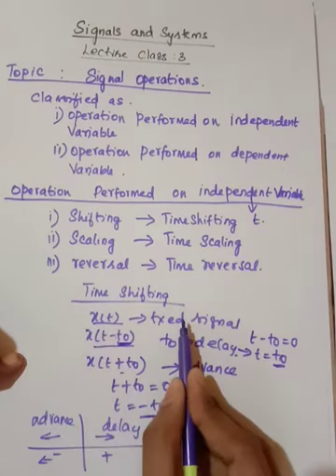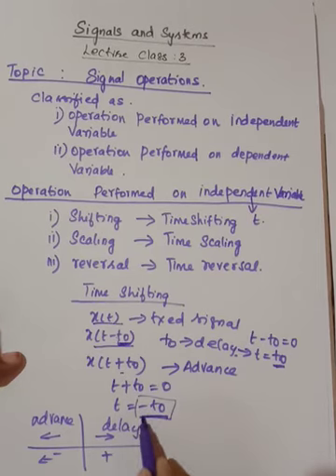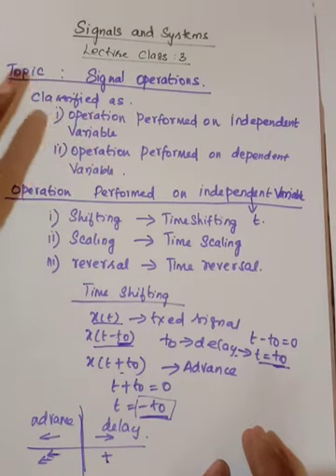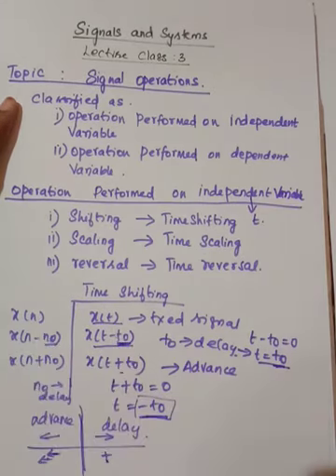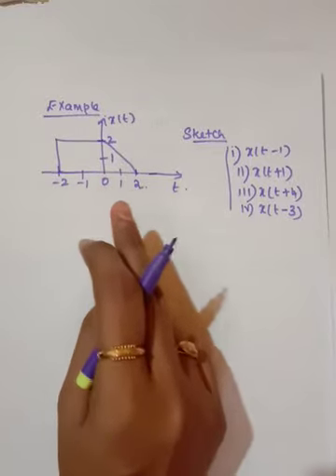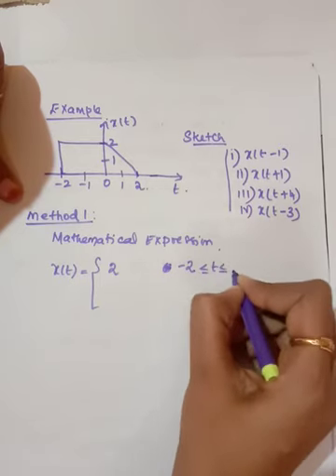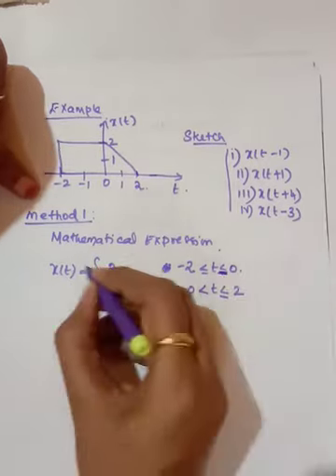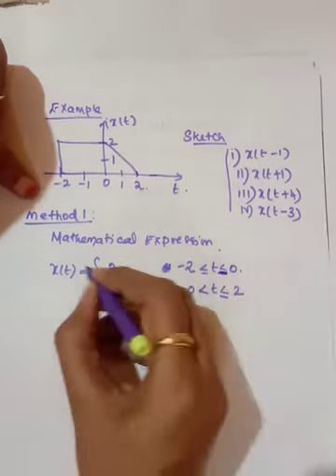Time shifting part 1b